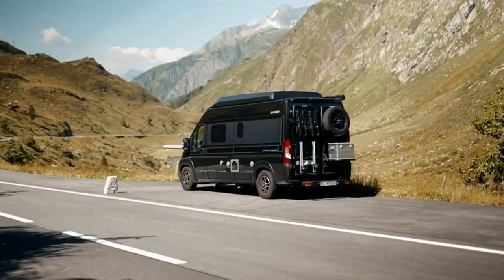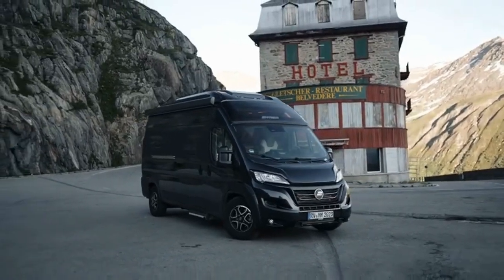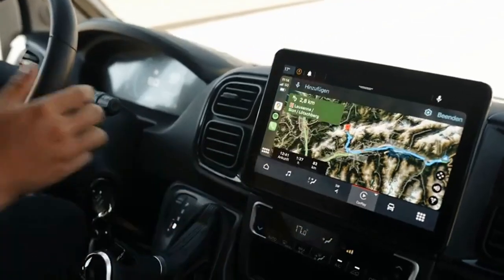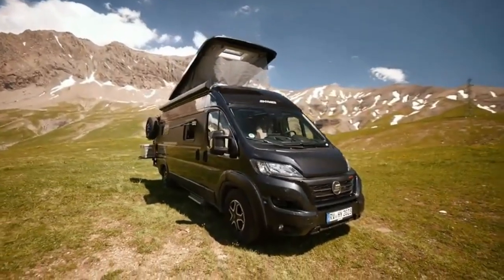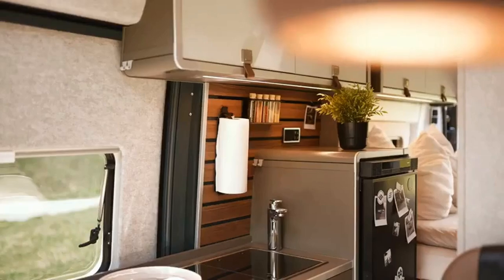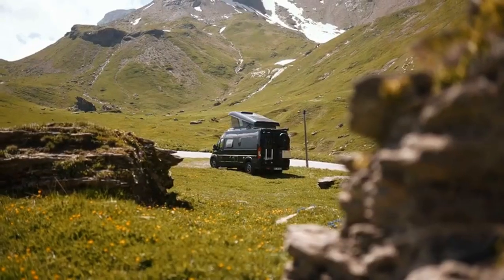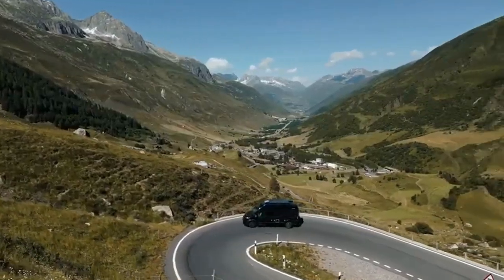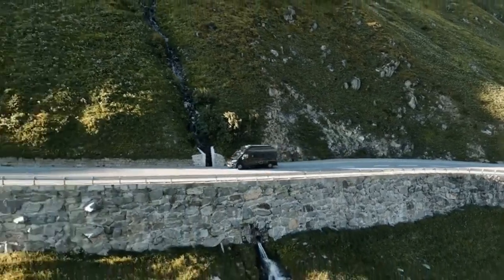2025 HYMER Grand Canyon Camper Van Sales Video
2025 HYMER Grand Canyon Camper Van, Pre-Orders now being taken, Embark on your next great adventure with the 2025 HYMER Grand Canyon, the latest innovation in the Fiat camper van series. Designed for those who crave the thrill of the open road and the freedom to explore off the beaten path, this camper van combines rugged versatility with practical comfort. It’s not just about luxury; it's about enhancing your adventure lifestyle. Whether you’re winding through city streets or tackling remote trails, the Grand Canyon is built to keep up with your most exciting journeys. With its refined yet durable materials, like cork and ceramics, inspired by the renowned HYMER Venture S, this van is ready for anything. Ready to take on any challenge, the HYMER Grand Canyon offers a suite of features that make it the perfect companion for your explorations. From its winter-proof design to its off-grid capabilities, this camper van is built to let you roam freely and comfortably, wherever your adventures take you. And as an official Erwin Hymer Group Dealership, Adventure Leisure Vehicles is here to help you bring this incredible camper van into your life. Key Features of the HYMER Grand Canyon, Rugged Versatility: Designed for both city drives and off-road adventures with enhanced connectivity and optimised systems.Winter-Proofing: Standard insulation and winter-ready features mean you’re equipped for year-round travel.Off-Grid Freedom: Extended self-sufficiency lets you camp in remote locations with ease. Efficient Power: Powered by a reliable Fiat engine for smooth, efficient travel.Superior Sleep Quality: Enjoy restful nights with one-piece disc-spring mattresses, free from any divisions. Generous Water Storage: A 110-litre fresh water tank—the largest in its class—plus insulated and heated water tanks. Innovative Bed Design: A pull-out bed ladder that doubles as a storage space partition for added convenience. Convenient Maintenance: User-friendly features like the electric waste water tank drainage make upkeep straightforward and hassle-free.